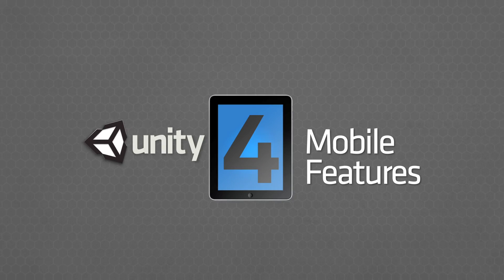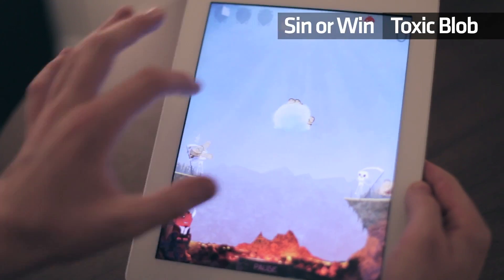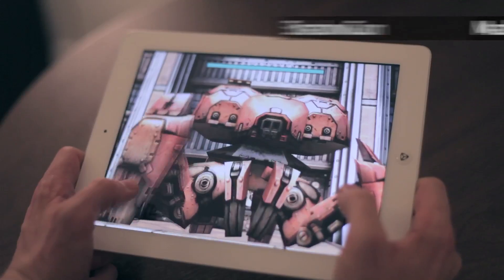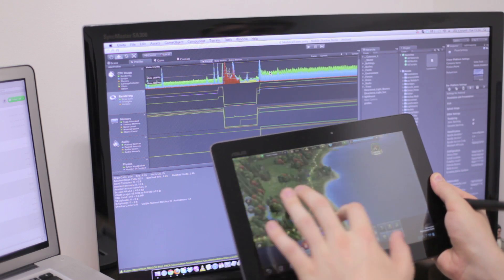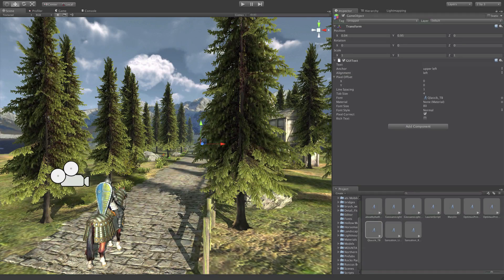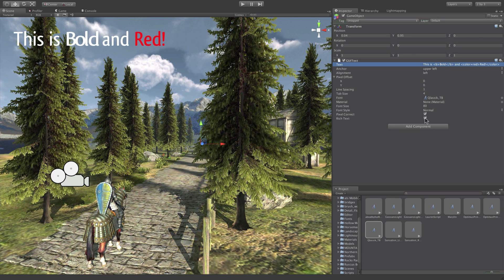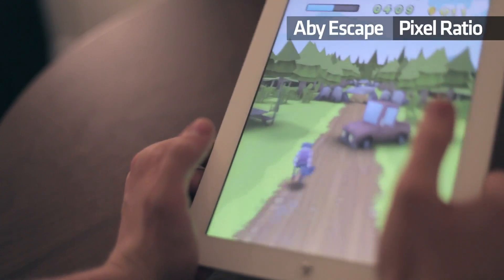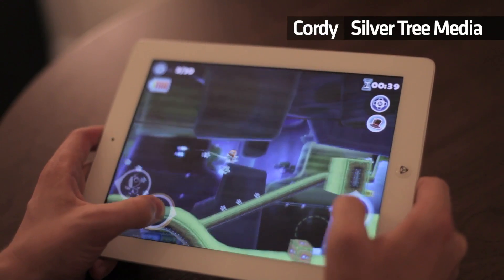Unity 4 - Mobile Features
Tim Cooper talks about some of the exciting advancements coming to Mobile development in Unity 4.